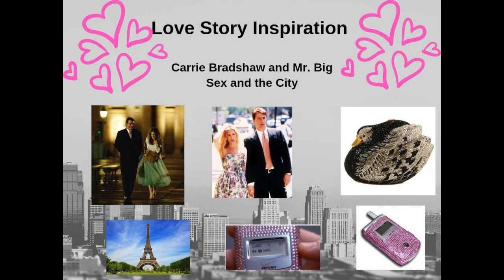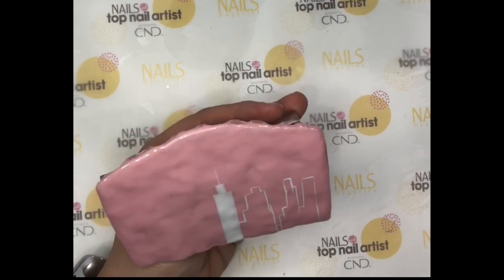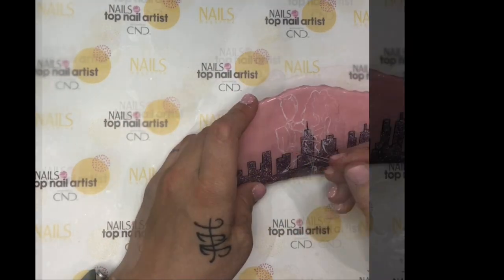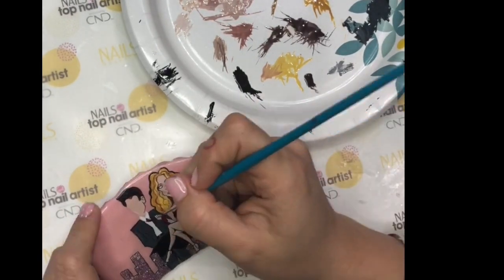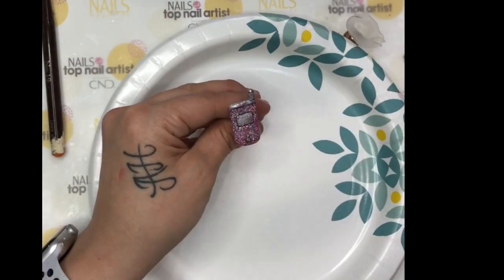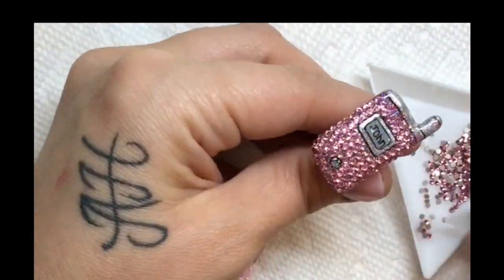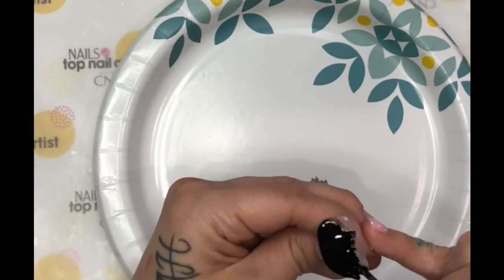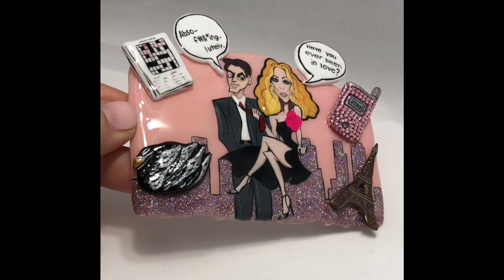NTNA Season 6 Challenge 4 Sponsored by Tammy Taylor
Ashley Hoffman's Entry Video for NTNA Season 6 Competition 4 Sponsored by Tammy Taylor.

Follow me through this competition on Instagram @The_Nail_Studio